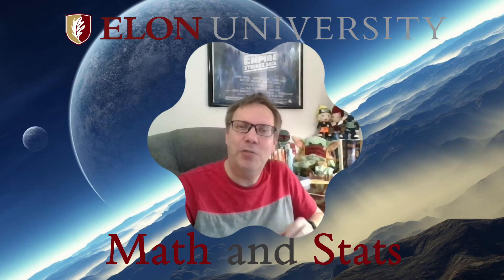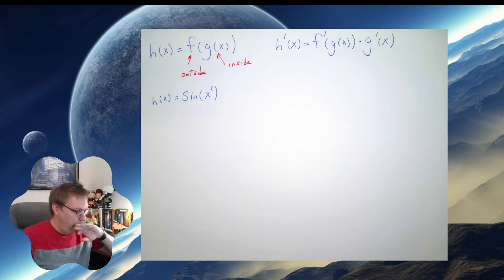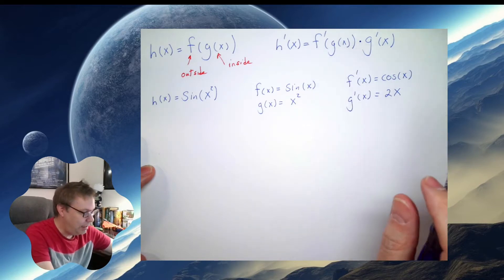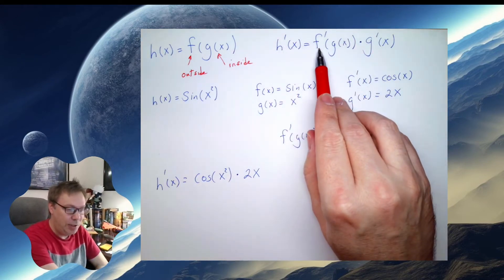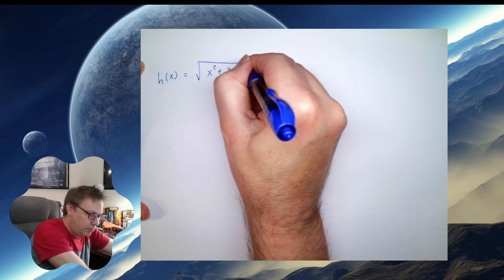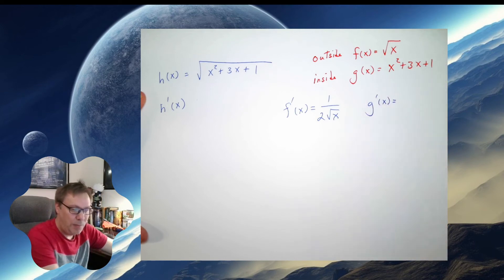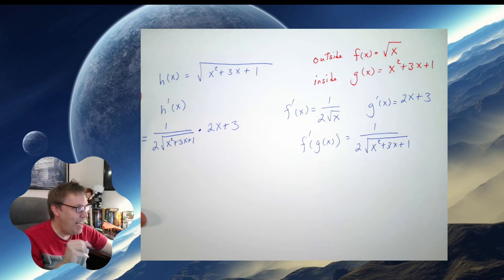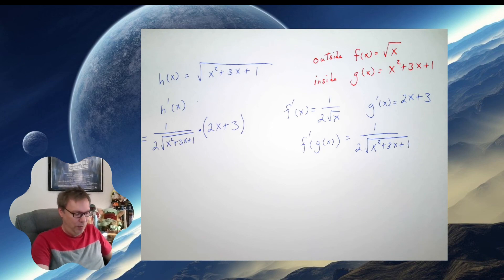Derivatives: Chain Rule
A quick video showing how to determine a derivative using the Chain Rule.